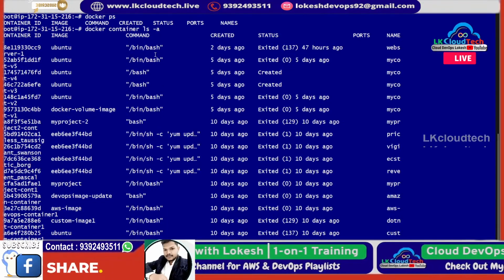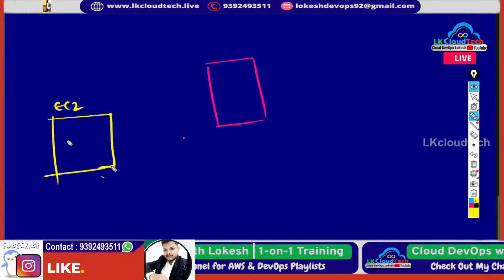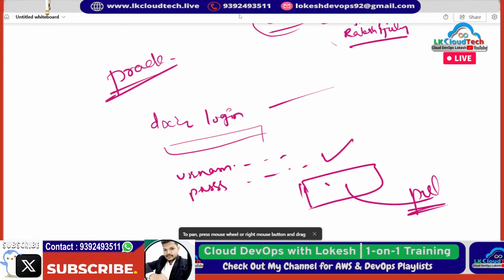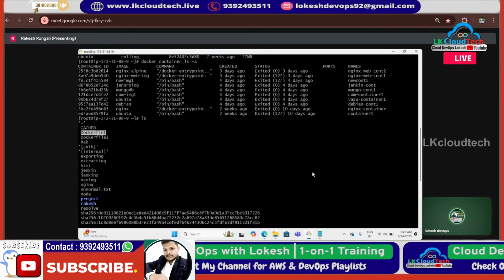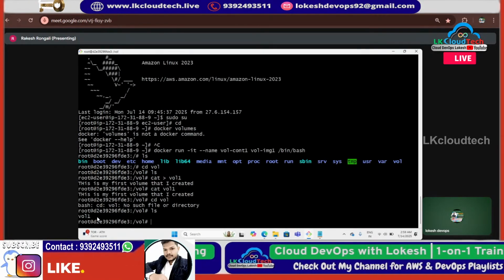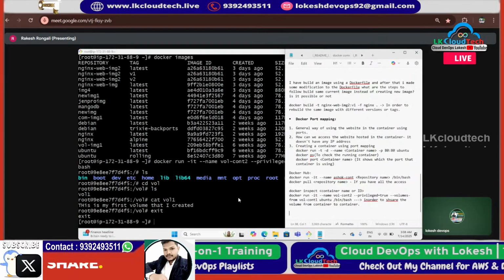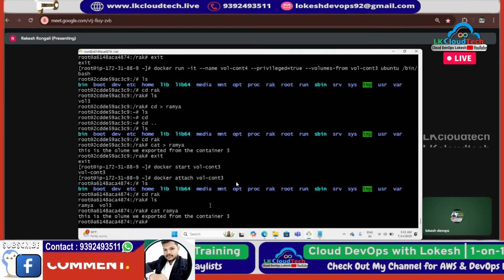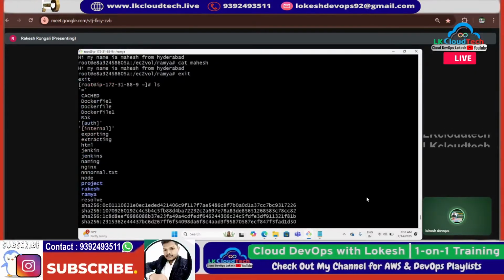Cloud DevOps with Lokesh Tech Live Stream